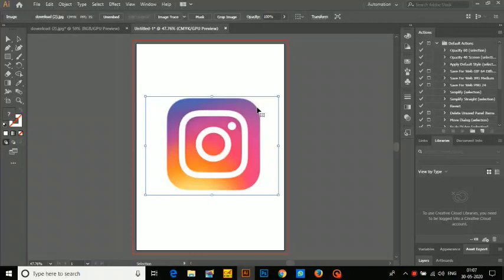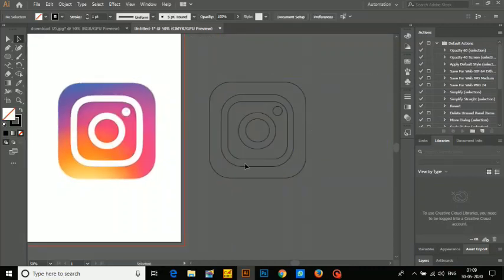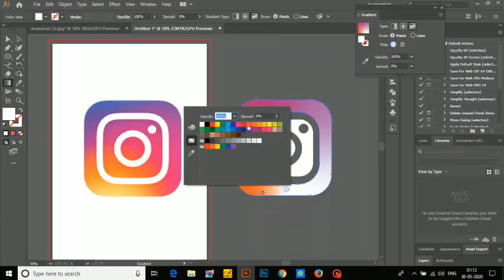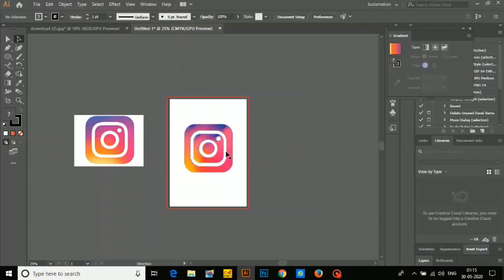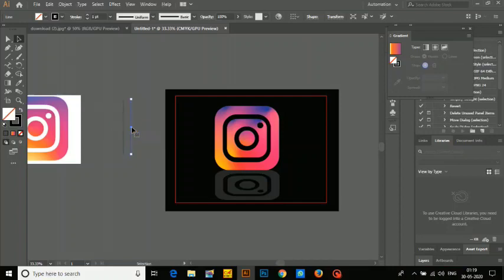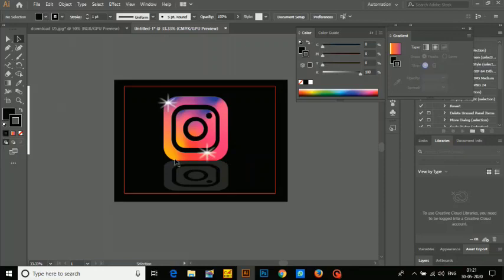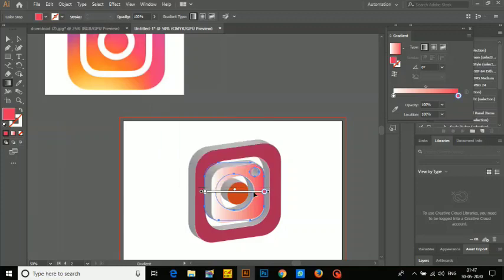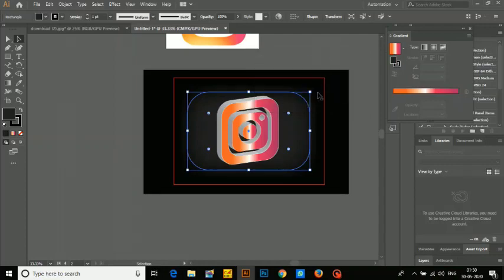How to make jpeg into png and then into 3D